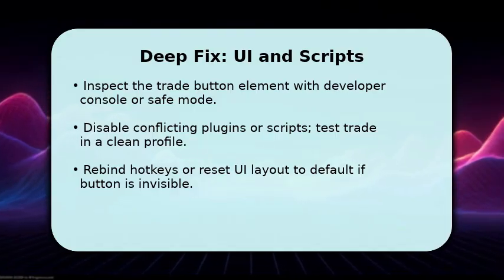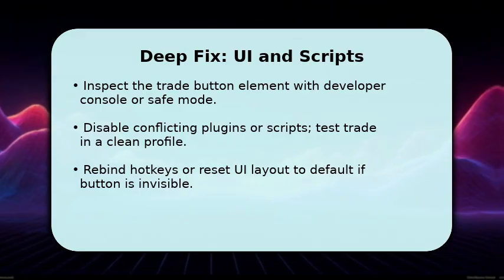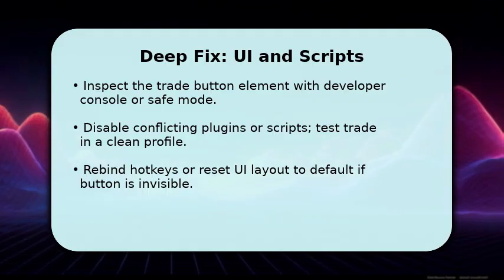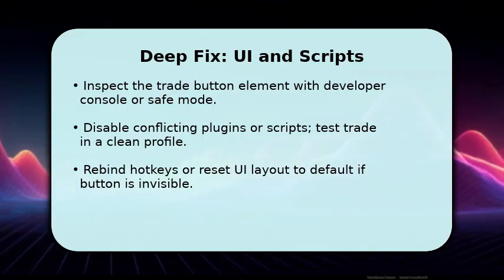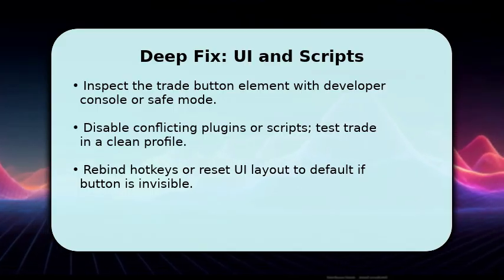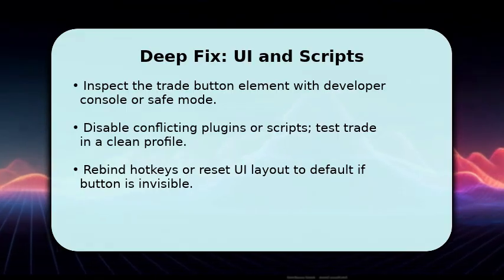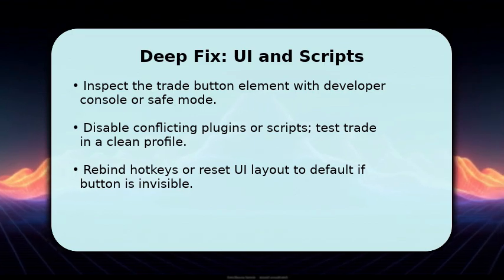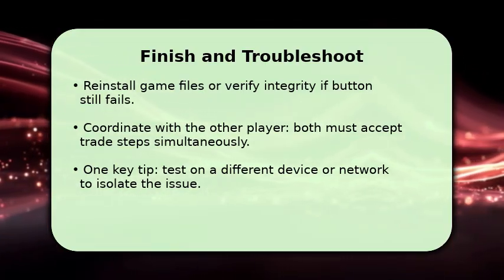How to Fix the Trade Button in Muscle Legends (easy Method)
How to Fix the Trade Button in Muscle Legends (easy Method) | 🔒 Surfshark VPN Deal — Stay private and secure. $1.99/mo + 3 Months Free ▸

Discover the simple steps to repair your trade button in Muscle Legends, a popular MOBA game. This video guide is perfect for players who frequently encounter this issue and are looking for an easy fix without diving deep into complex troubleshooting.

Muscle Legends, trade button glitch, MOBA repair tutorial, easy trade solution in Muscle Legends, fix gameplay interruption